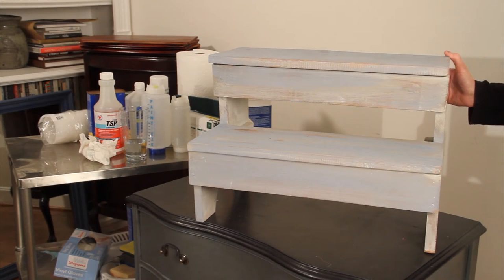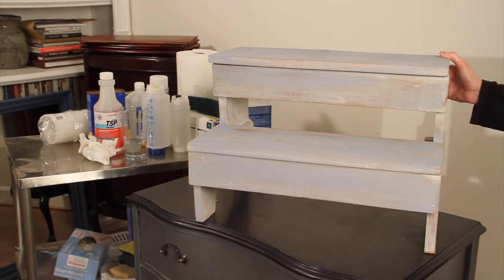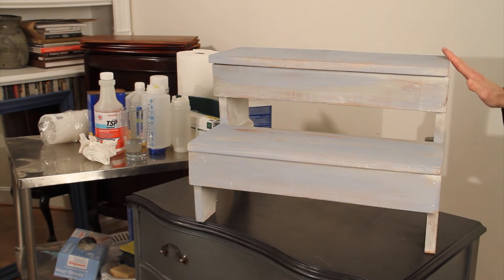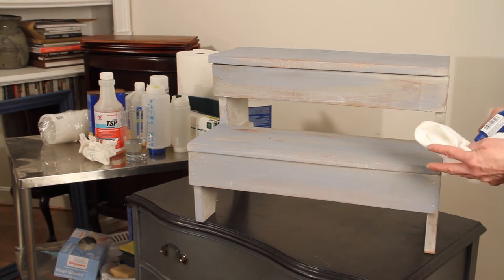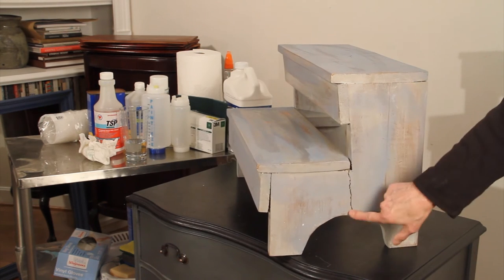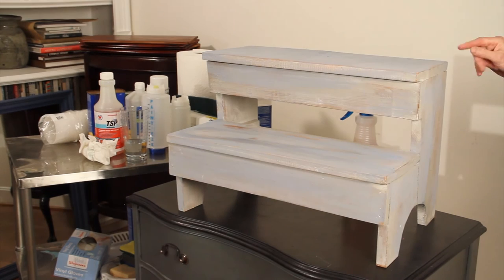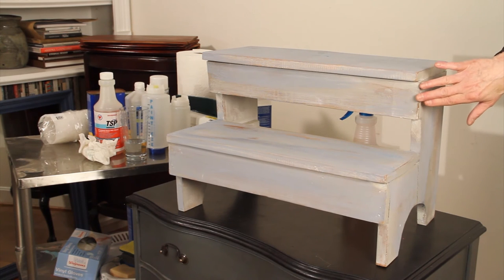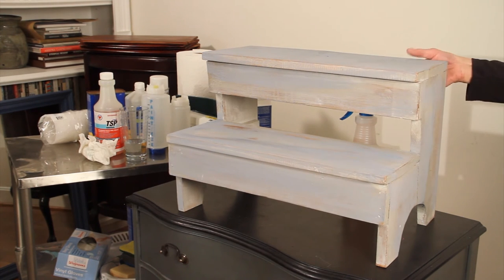Layering Technique and Distressing Annie Sloan Chalk Paint Child's Step Stool - Step 1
In this video, I'll show you the first very basic step for prepping a finished piece that you're wanting to re-do. In this 3-part series, I'll show you in depth my technique for layering chalk paint colors on wood. At the end, I do a little waxing and distressing.

I get asked this question ALL THE TIME so please let me know if I did a good job showing how to do to layer chalk paint.

Leslie Stocker is a lover of color and painter of vintage furniture and faux finishes. For color inspiration and more techniques, visit her blog